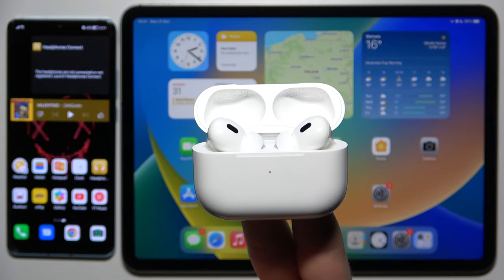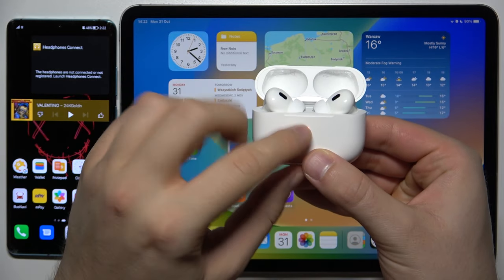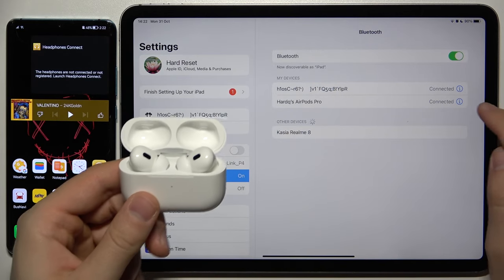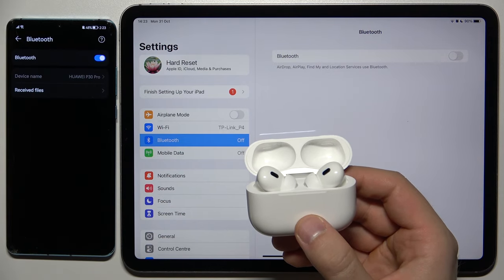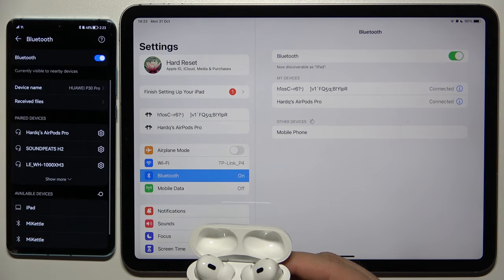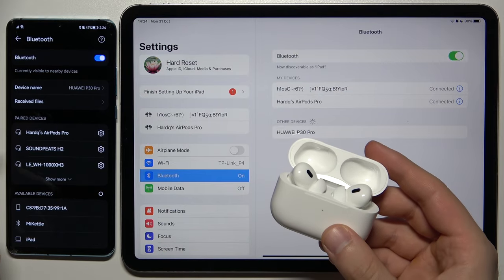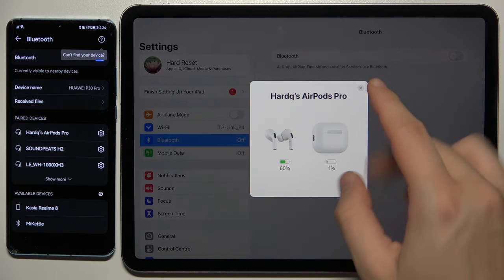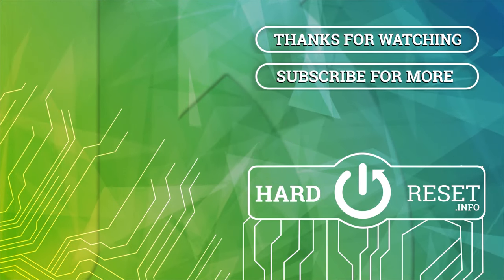How to Pair AirPods Pro 2 with 2 Devices - AirPods Pro 2022 Multiple Devices Connection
In this guide, we will show you how to connect Apple AirPods Pro 2nd Generation to two devices, in this video we do it on an Android phone, i.e. Huawei P30 Pro and the latest iPad from 2022. You can connect your AirPods Pro 2 2022 seamlessly to two devices at the same time.

How to Connect One Pair of Airpods Pro 2 to 2 Devices at Once? Can AirPods pro 2 Be Connected To Two Devices At The Same Time? Can AirPods pro 2 Connect to Two Devices? Can Apple Airpods pro 2 be connected at the same time to multiple devices? Can you split AirPods pro 2 between two phones? How to Connect AirPods Pro 2 with 2 Devices? How to Set Up AirPods Pro 2 with 2 Devices? How to Add AirPods Pro 2 to 2 Devices?